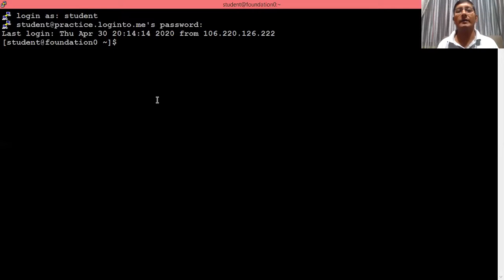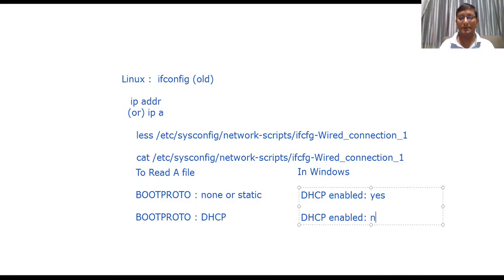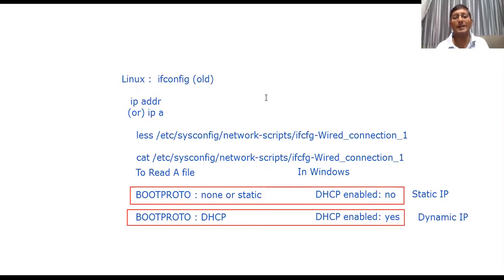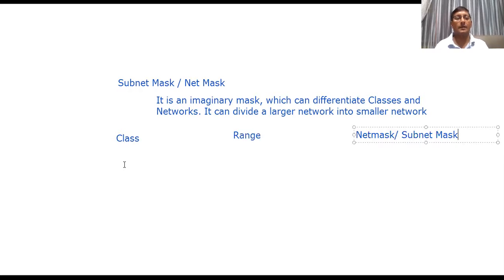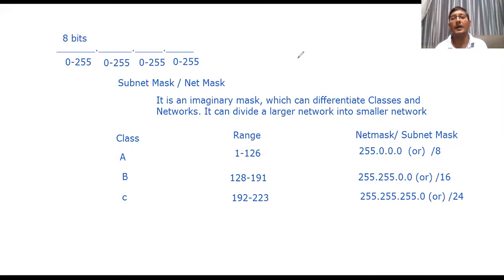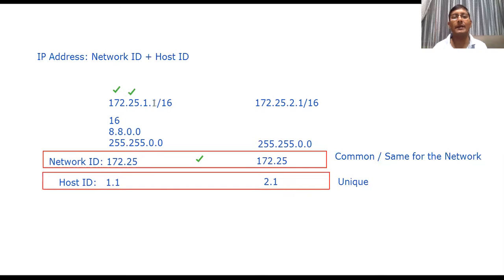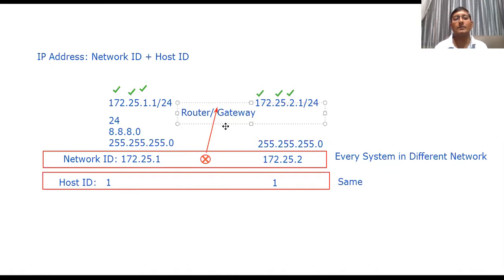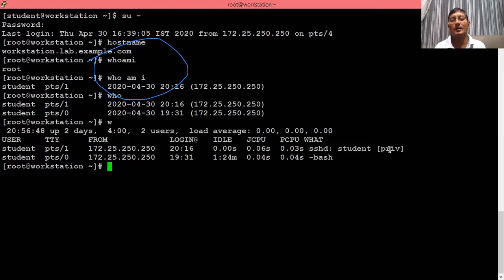Networking Concepts Foundation for RHCE part 4/4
Red Hat Certified Engineer (RHCE) Course Online Training

Foundation for Basic Networking Concepts